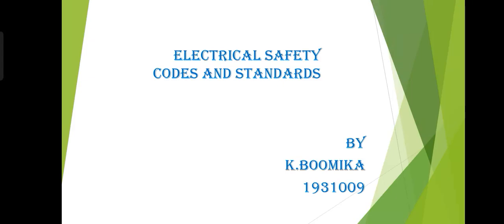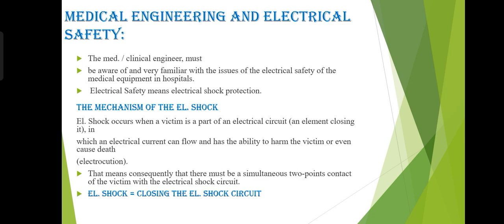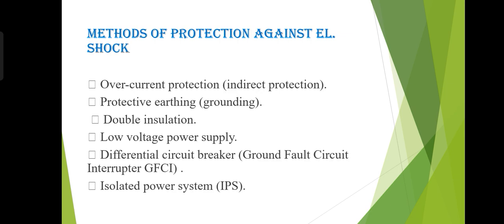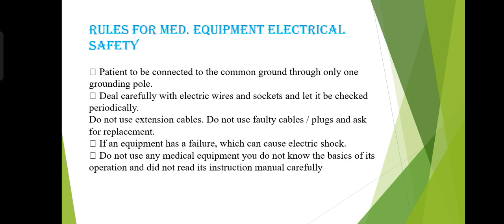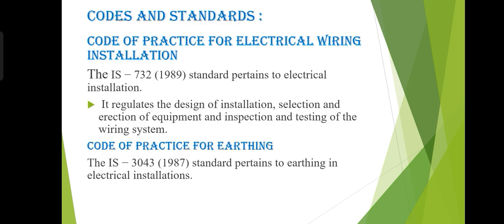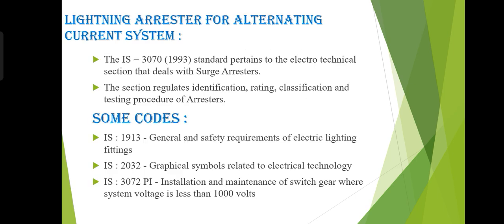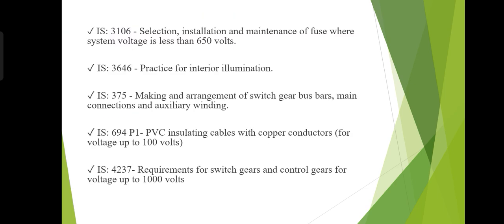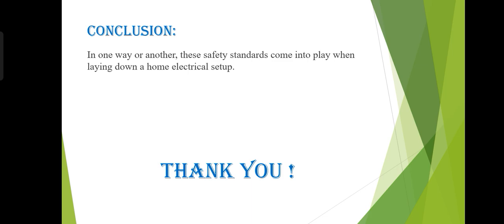Electrical Safety Codes & Standards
Electrical safety is a system of organizational measures and technical means to prevent harmful and dangerous effects on workers from electric current, arcing, electromagnetic fields and static electricity.